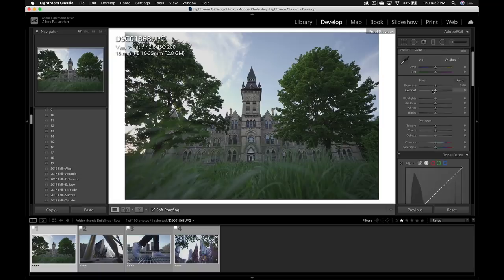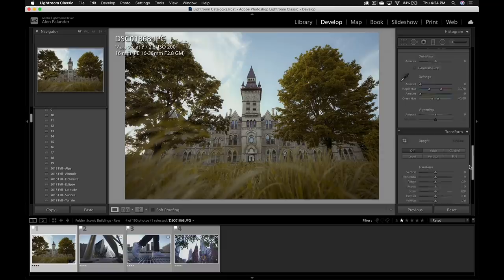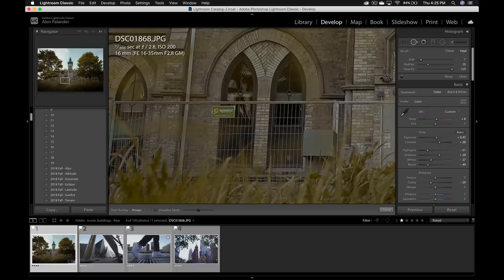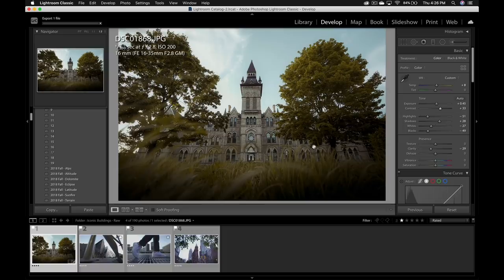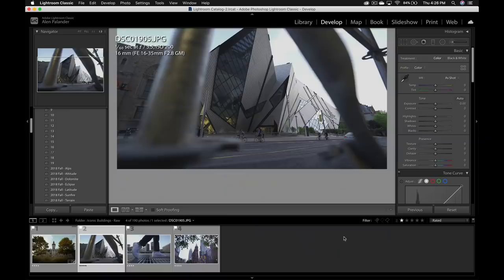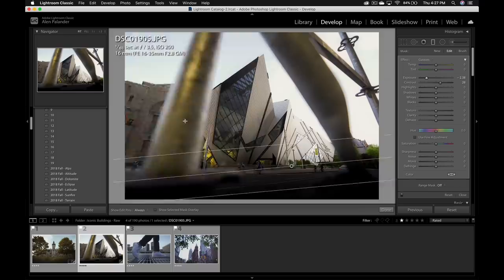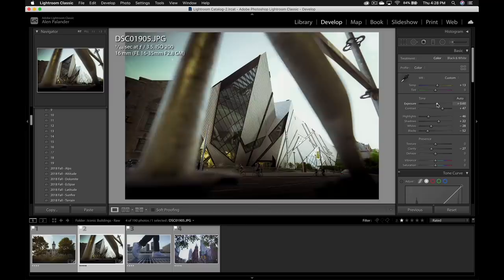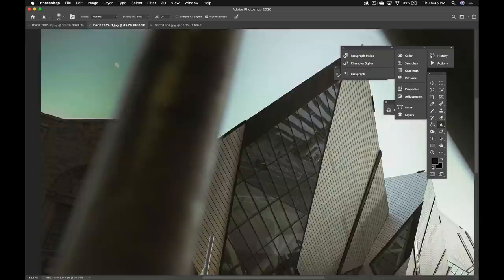How I Edit on Lightroom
The first 1000 people who click the link will get 2 free months of Skillshare Premium